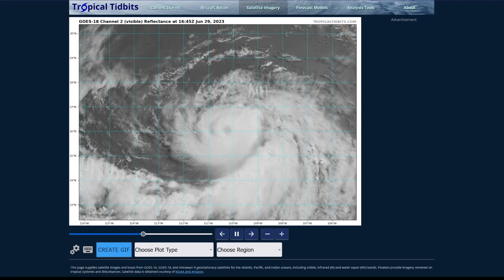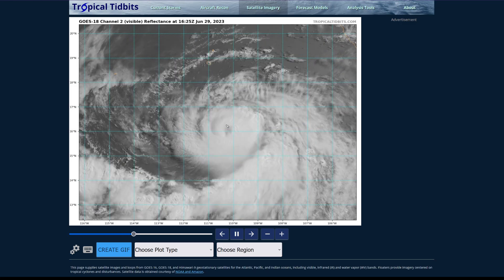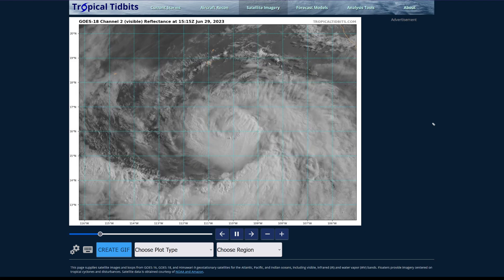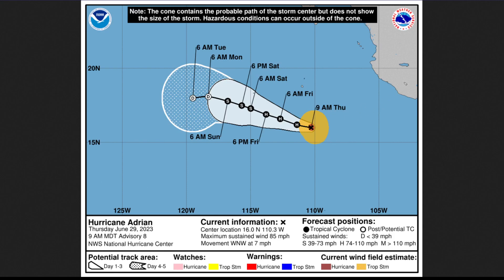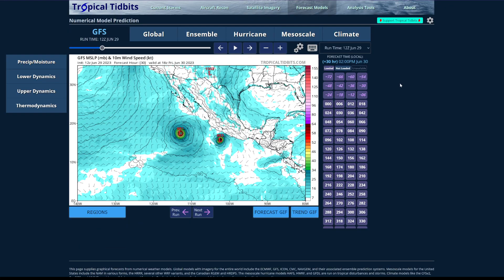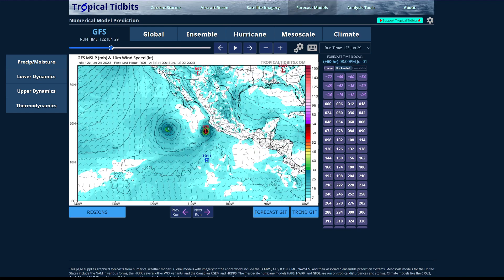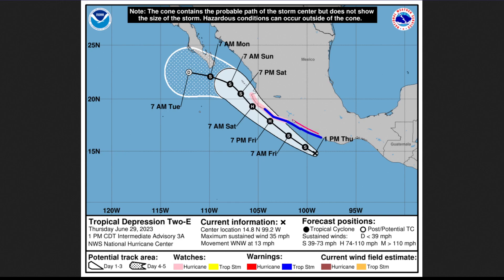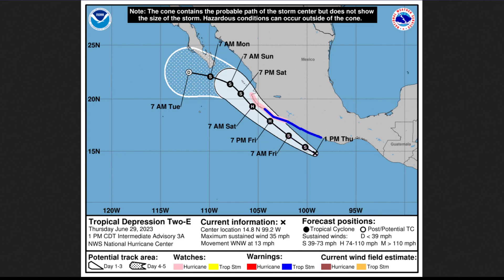Hurricane Watches Issued Ahead of 02E; Adrian Tracking Further Out to Sea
The Global Tropical Overview is primarily meant to give a big-picture view of the tropics in any given day. These are not intended to give local information, for the best local information, it is highly recommended that you consult local emergency management, and your local weather office. In some videos, personal analysis of systems may be expressed. I have no association with any official agency.